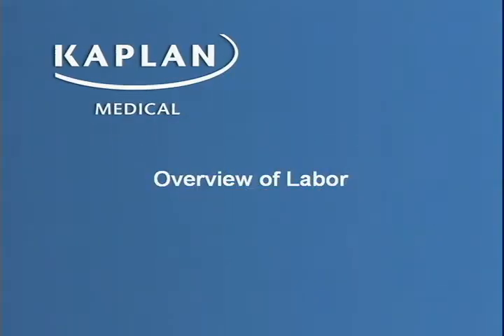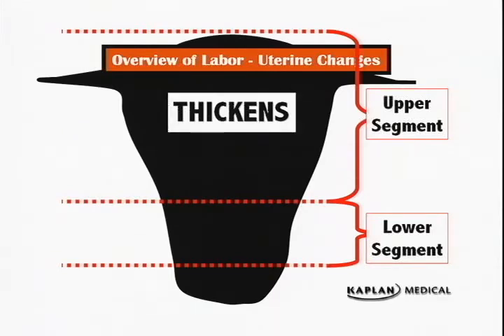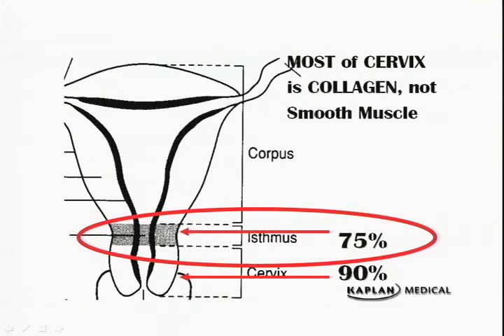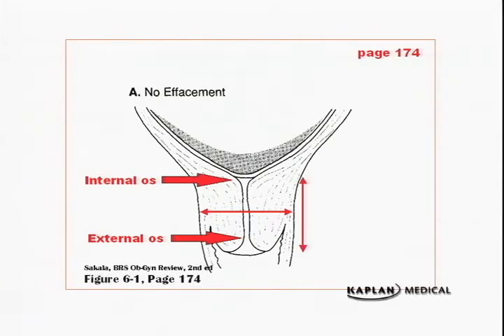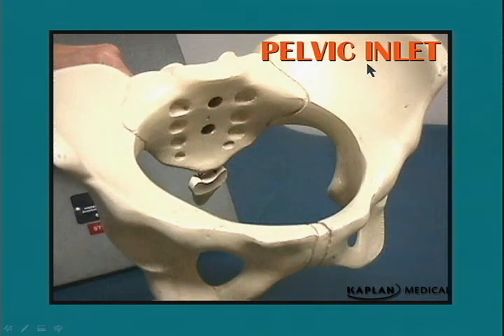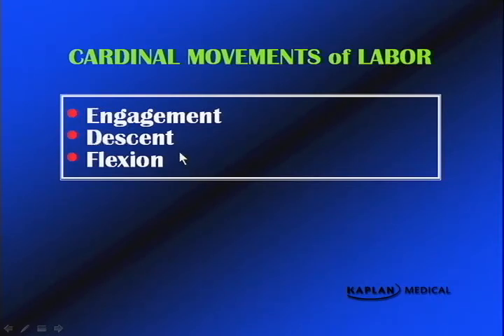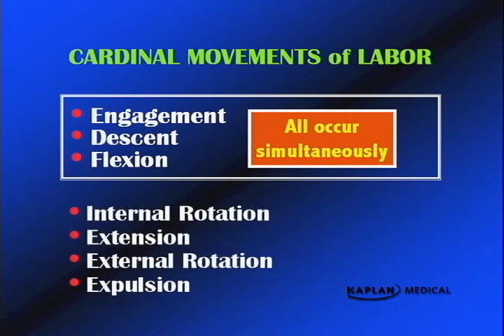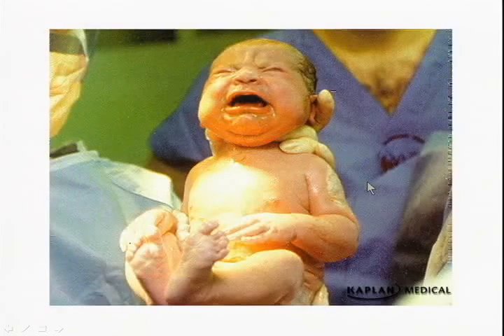OB_Ch14-A-Overview of Labor.flv